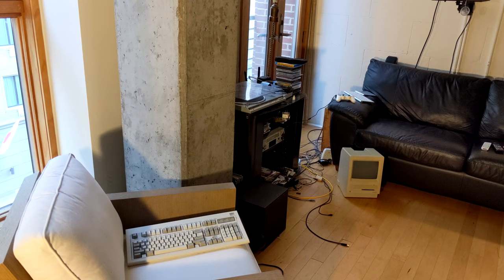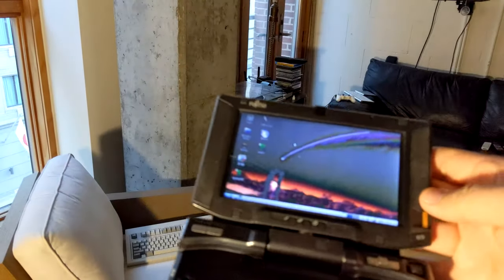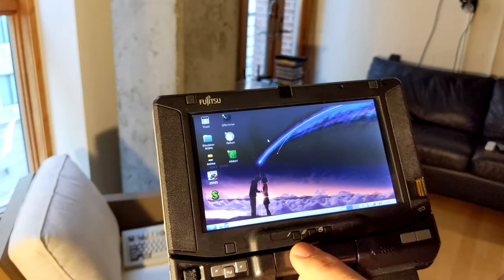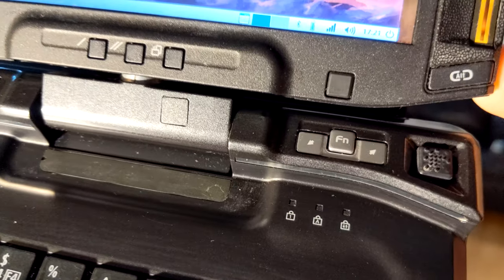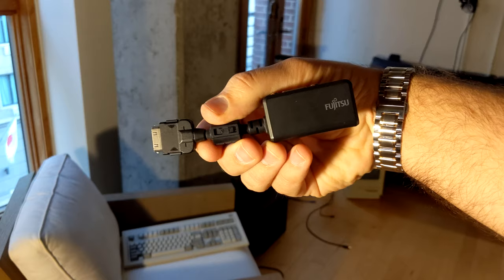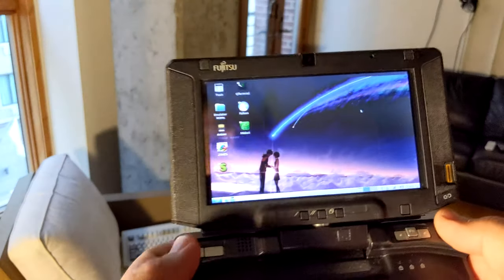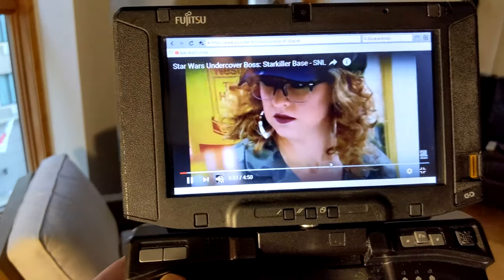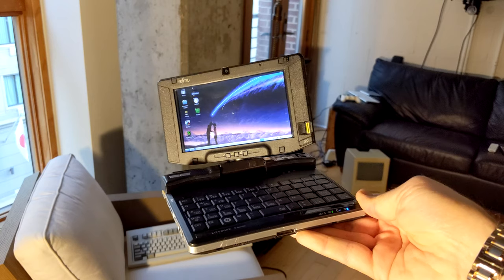Fujitsu Lifebook u810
Review of the Fujitsu Lifebook U810, a hand-top portable computer from 2007.